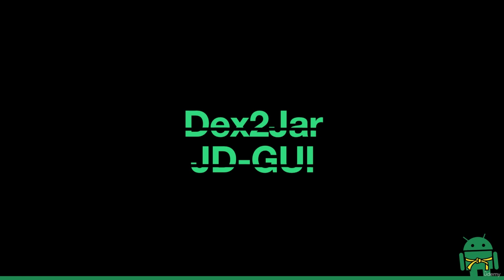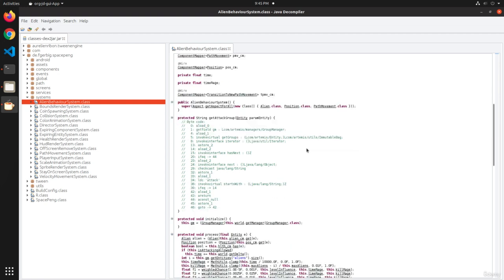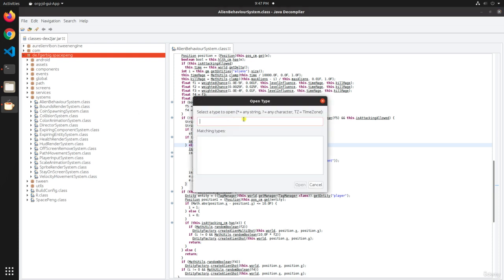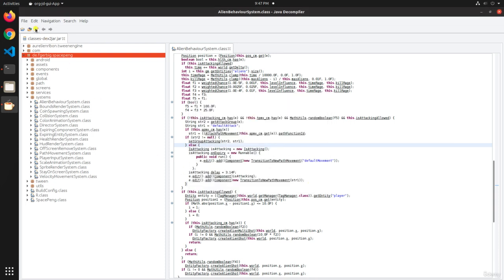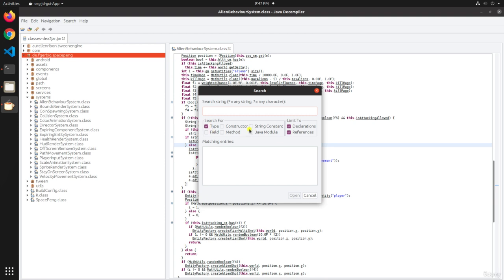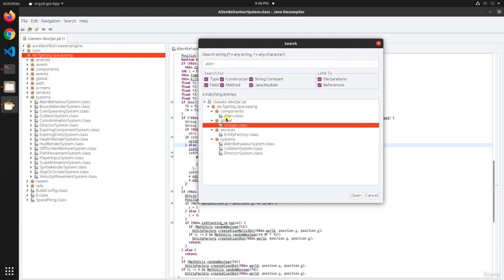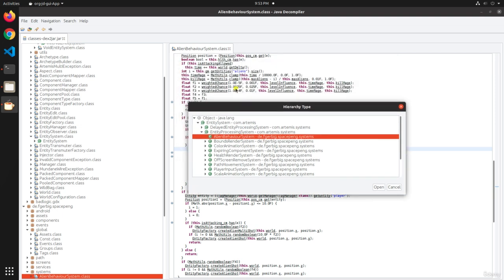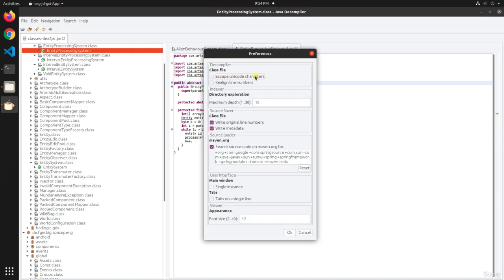37 Jadx Gui HandsOn